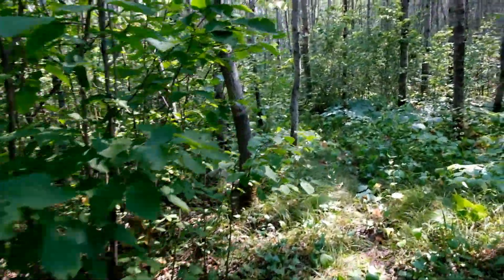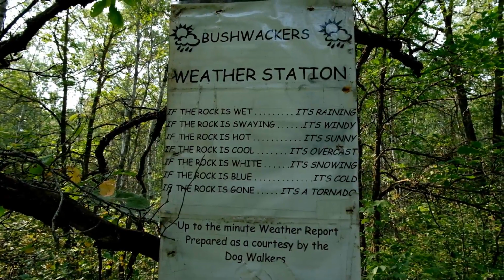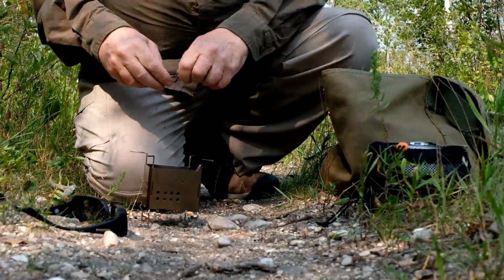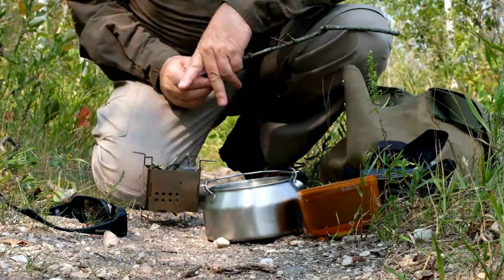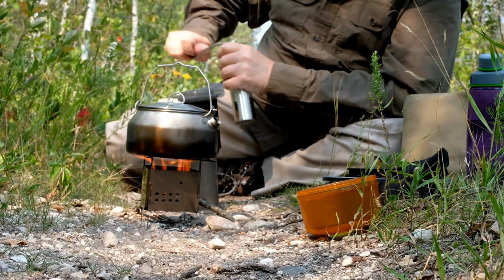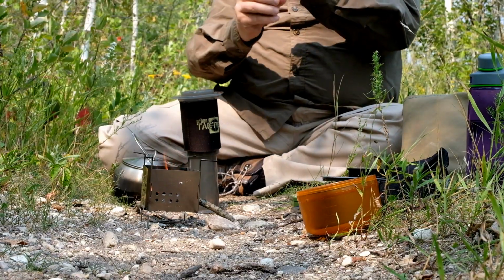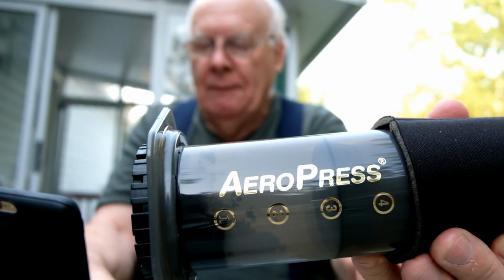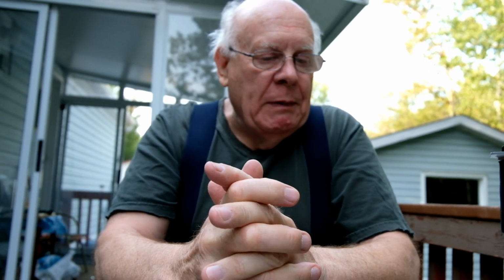Coffee in the woods with new devices.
Today I took a hike in the woods and took along  my Nano stove, Coffee Aero Press and Kitchen Pro coffee grinder. A muggy day made the coffee taste extra good.